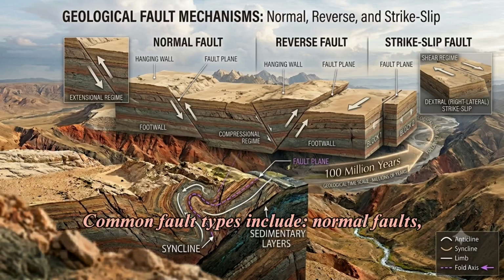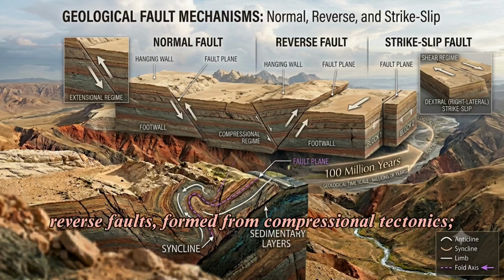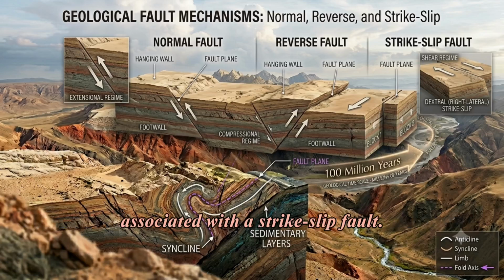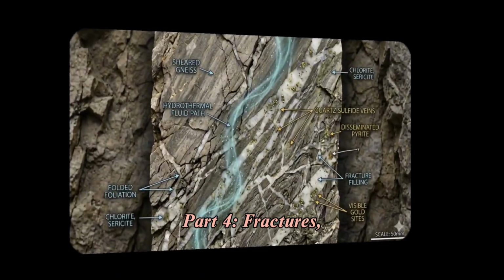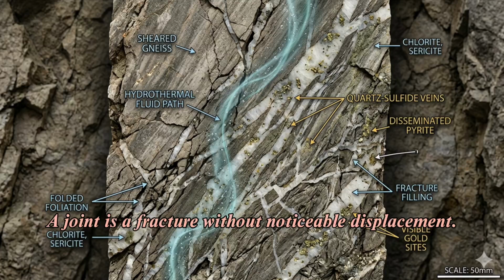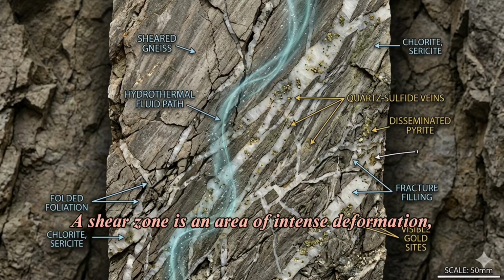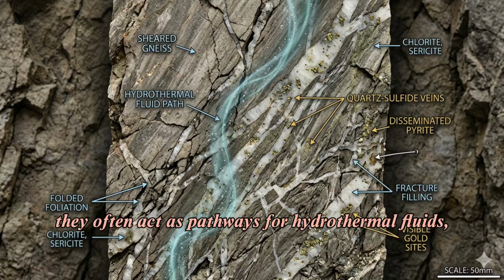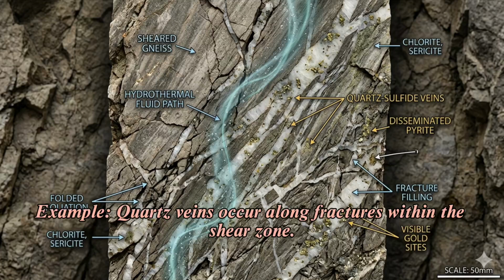Structural Geology: Reading the Architecture of the Earth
Welcome to Episode 5 of the English for Geologists Masterclass.

In this lesson, we explore the language of structural geology — one of the most important disciplines in Earth science and mineral exploration.

You will learn:

 The meaning of structural geology

 Folds and their components

 Faults and fault types

 Fractures, joints, and shear zones

 Strike, dip, and structural trends

 How structures control mineralization

This lesson is essential for geology students, exploration geologists, mining professionals, and researchers who want to communicate confidently in geological English.

Master the language of Earth’s architecture.

Englishcore — Think Clearly. Speak Precisely. Explore Confidently.